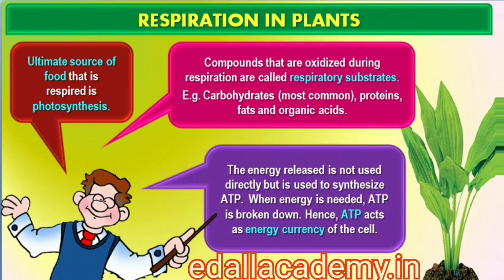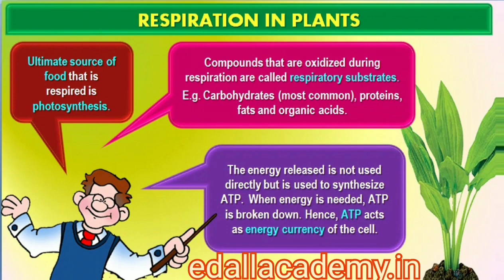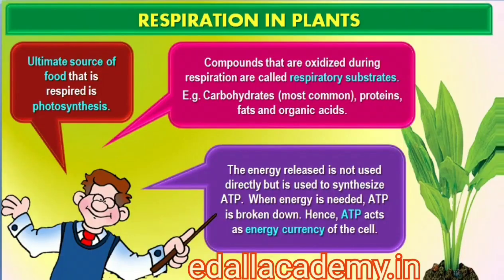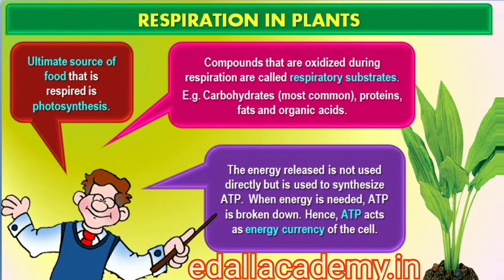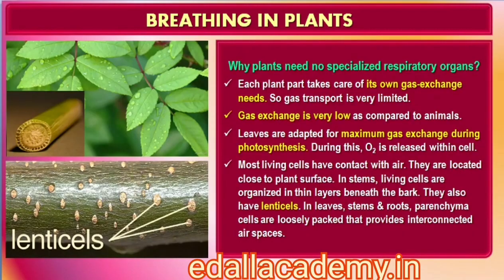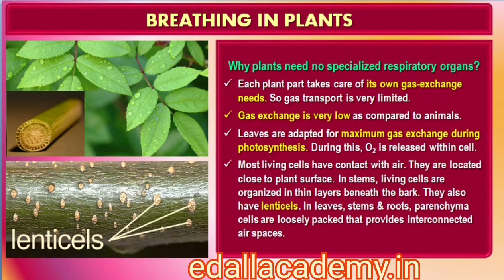Respiration in Plants Introduction | CBSE class 11th Biology | Breathing | NEET 2025 Revision|Edall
In this video explained about Breathing in Plants and why no need respiratory organs in Plants? from CBSE Biology 11th syllabus topic Respiration in Plants